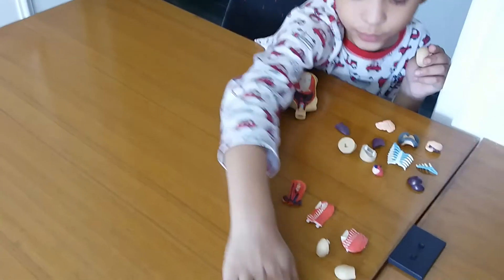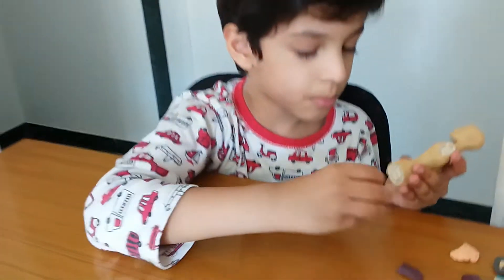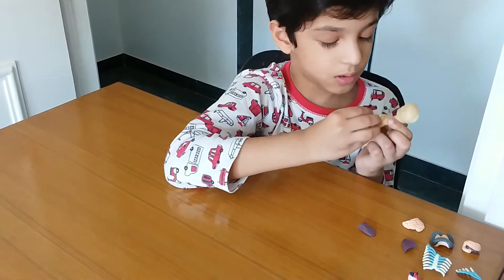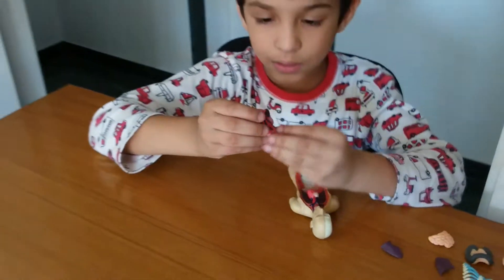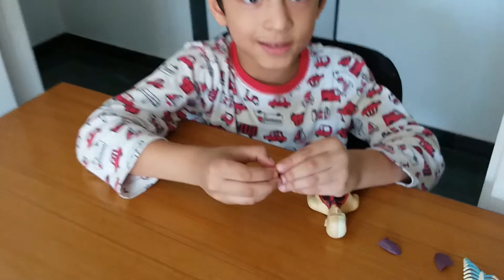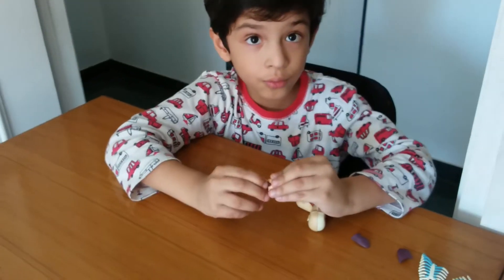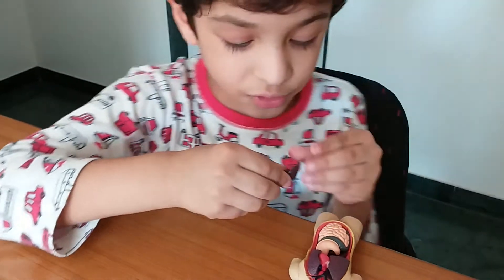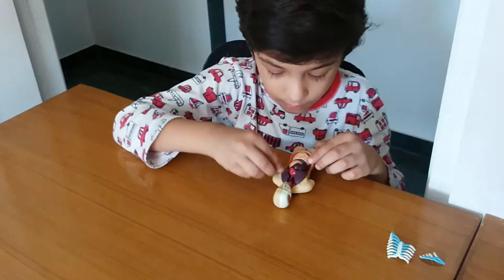Moksh's Human Anatomy Activity: 4-D Vision Human Body Torso Model